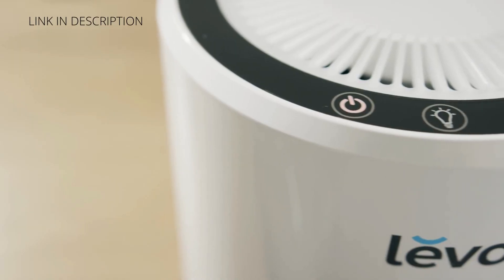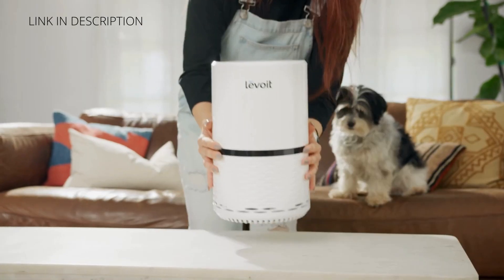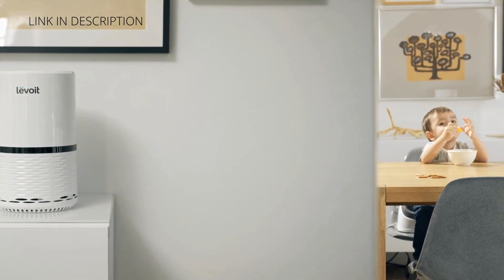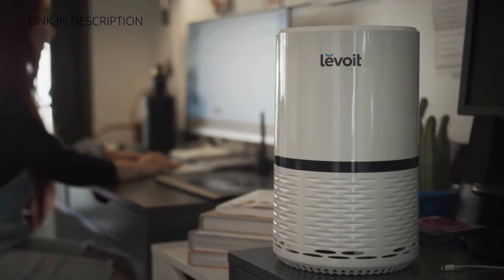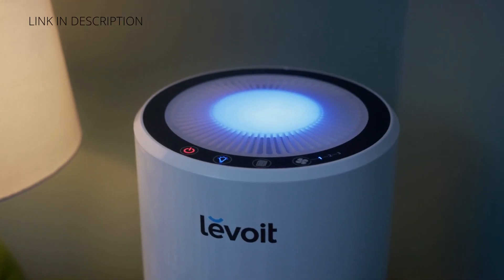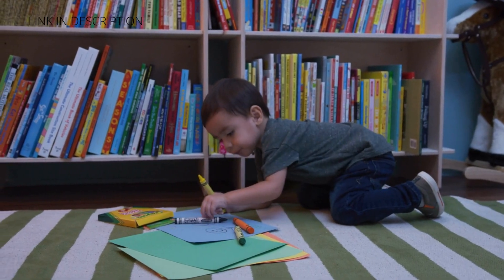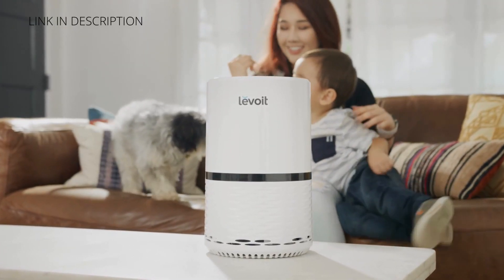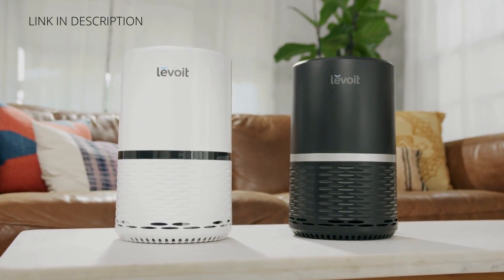LEVOIT Air Purifiers for Home, H13 True HEPA Filter for Smoke, Dust, Mold, and Pollen in Bedroom,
Ozone Free, Filtration System Odor Eliminators for Office with Optional Night Light, 1 Pack, White

- OZONE-FREE FILTRATION: Safe is top priority! UV-C light purification methods can produce high levels of ozone that can be harmful to children, asthma patients, and pets. This air purifier only uses premium filtration, so you can experience clean, healthy air with Levoit

- SAY GOODBYE TO POLLUTED AIR: Have you ever seen what comes out of your vents, from heating and air conditioning? Even inside, you're under attack by so many pollutants! This air purifier uses 3-stage H13 True HEPA Filtration to trap dust, pet dander, pollen, and more. End the suffering, with the finest air purifier in its class

- BEST-SELLING BRAND: Brand in the US, LV-H132 has been chosen by 958,256 customers across 9 countries. Levoit cares about your thoughts and never use fake reviews, so you can trust what you see
Official Levoit Filters: Search for B06XD7X81D or LV-H132-RF to find the Levoit Personal True HEPA Replacement Filter. Levoit replacement filters provide the best fit and filtration, while off-brand filters are unreliable and may damage the air purifier

- ALWAYS HIGH-QUALITY: Everyone deserves to feel refreshed and safe at home.

- WHISPER-QUIET: Trying to sleep with rattling or loud humming noises coming from your air purifier. With noise levels as low as 25dB, this air purifier is so quiet, you can run it throughout the night and sleep soundly
CLEAN AIR AROUND THE HOUSE: Quickly refresh the air in rooms as large as 129 ft² in 15 minutes. No matter where you spend the most time at home, enjoy fresh air in any room

- USTOMIZE YOUR EXPERIENCE: Prefer to sleep with a night light? Select from two night light brightness settings to create your perfect sleep environment

- SAVE ENERGY, SAVE MONEY: Sticking to a budget? No problem! This air purifier filters the air without using UV-C light, reducing its energy consumption to just 28W. Operating at its highest fan speed 24/7, running this air purifier can cost less than $3 per month!